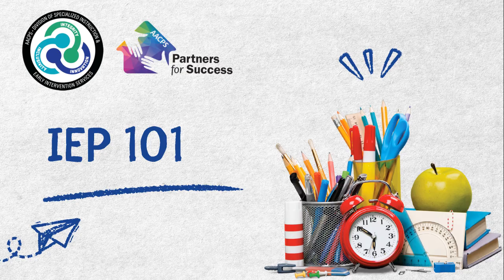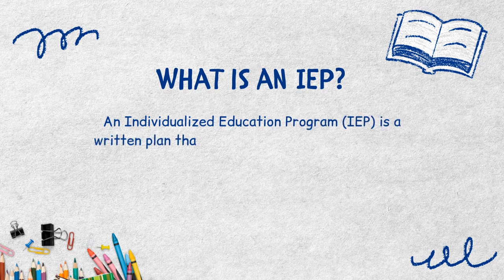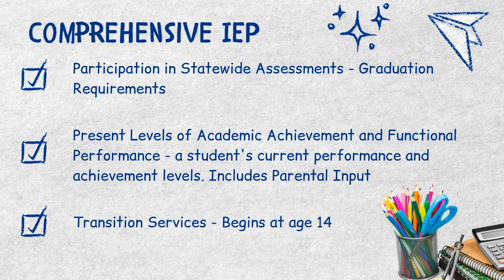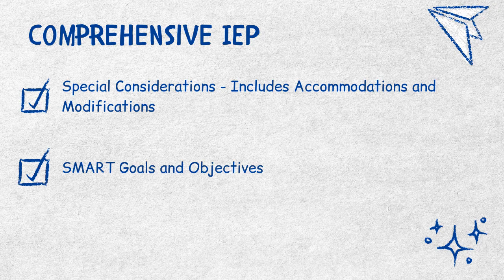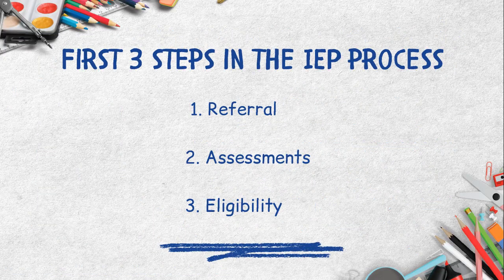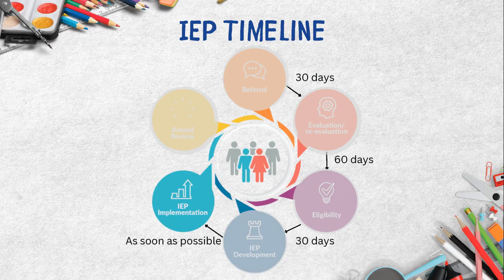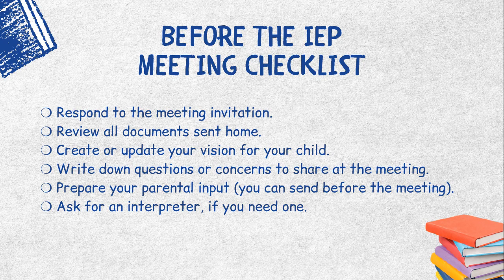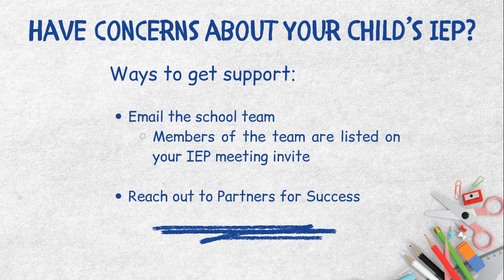IEP 101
An Individualized Education Program (IEP) is a written plan that outlines a student's educational needs and the services they will receive to best access their curriculum. Learn about the parts of an IEP, the IEP timeline, and ways to get support.